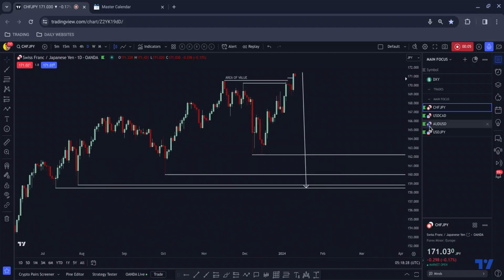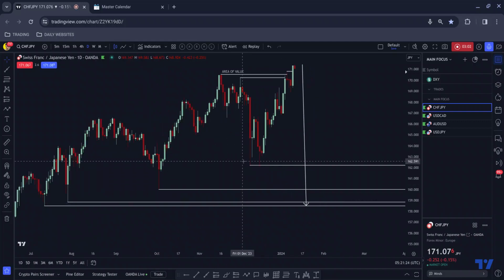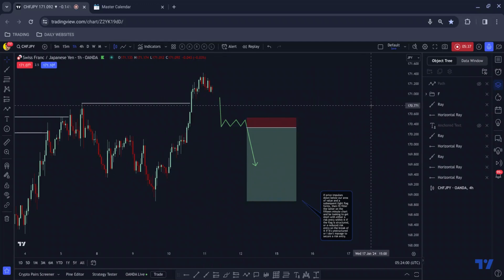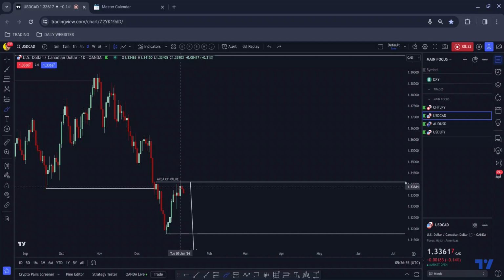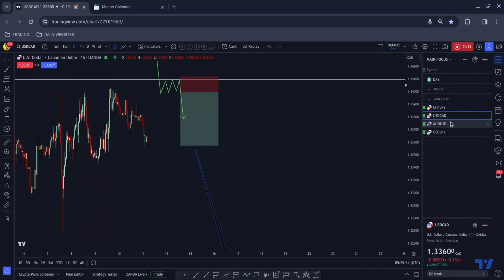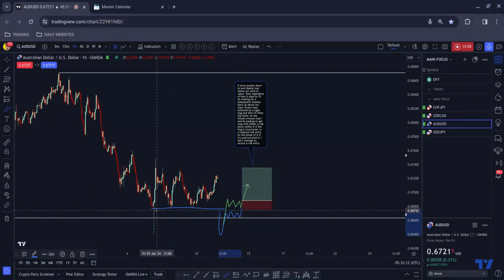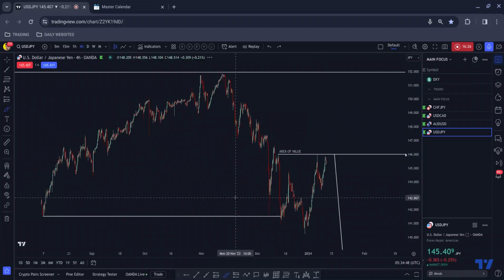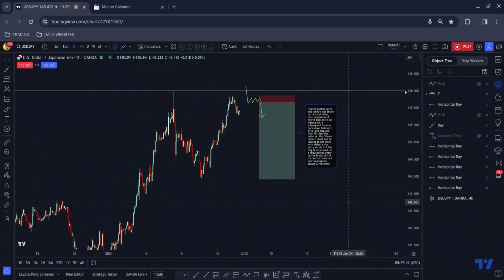CHF/JPY Short, USD/CAD Short, AUD/USD Long and USD/JPY Short